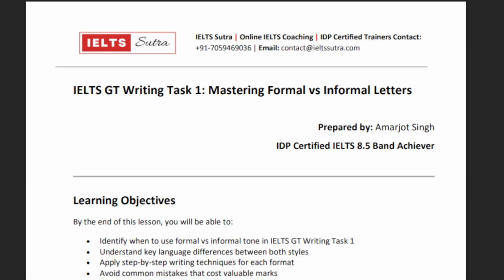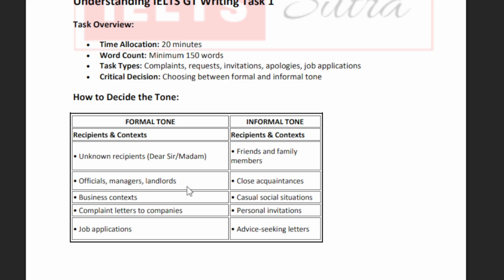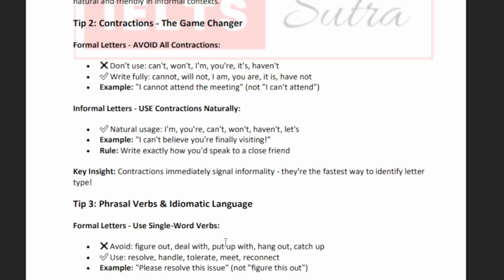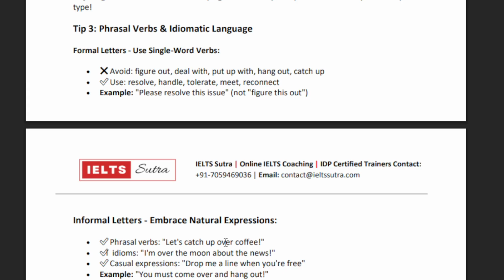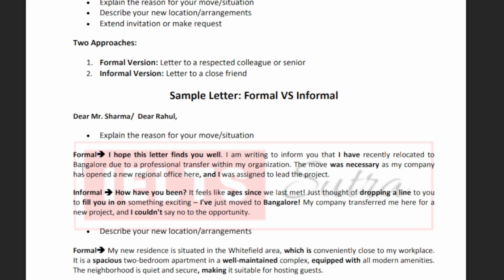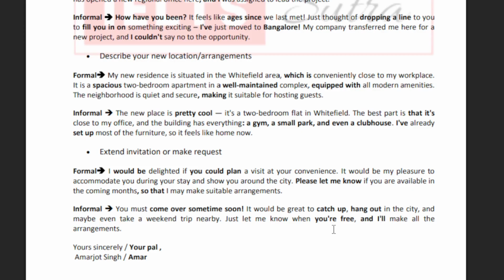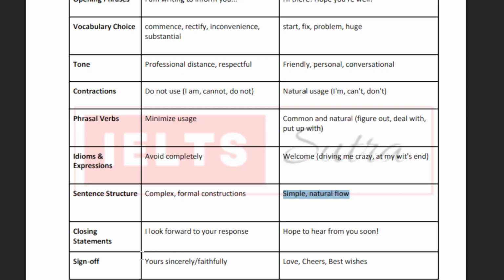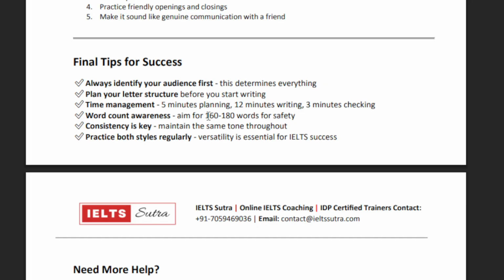IELTS GT Writing Task 1 | Master Formal vs Informal Letters for Band 7+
Confused about formal vs informal letters in IELTS GT Writing Task 1? 🤔 This video will show you how to choose the right tone, structure, and vocabulary to score Band 7+.

✅ Learn the difference between formal, semi-formal & informal letters
✅ Useful grammar & vocabulary for each style
✅ Common mistakes to avoid
✅ Sample Band 9 letters explained

Perfect for anyone preparing for the IELTS General Training exam for work, immigration, or study.